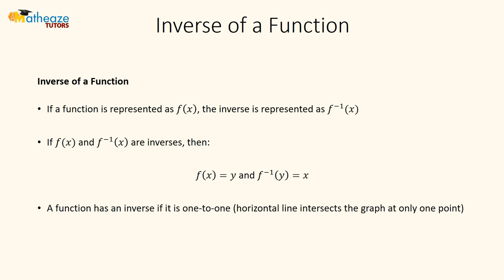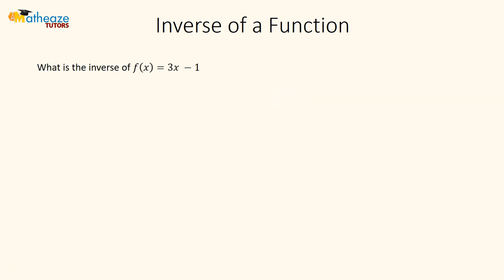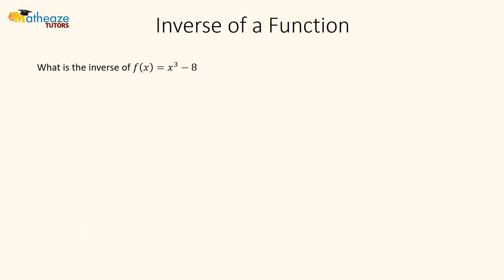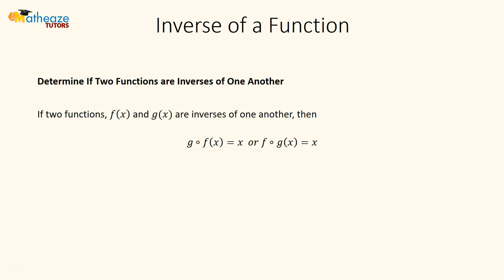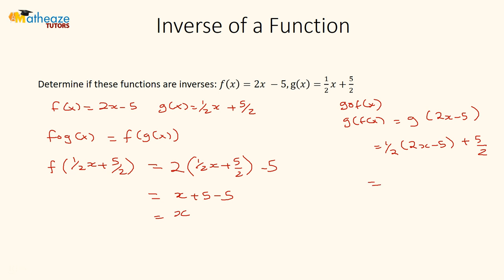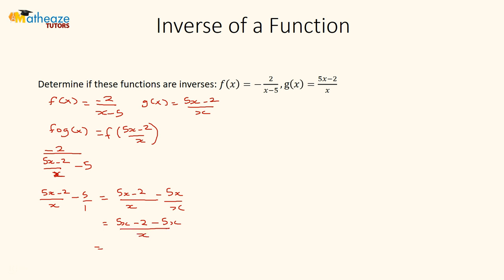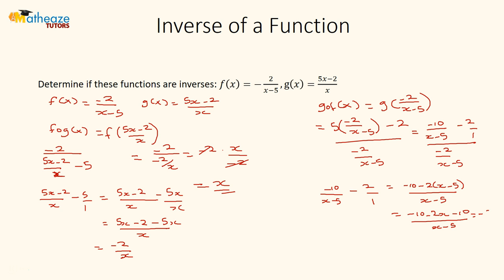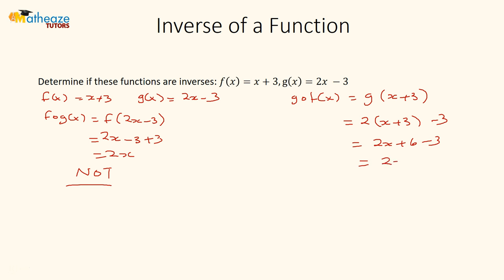Inverse of a Function